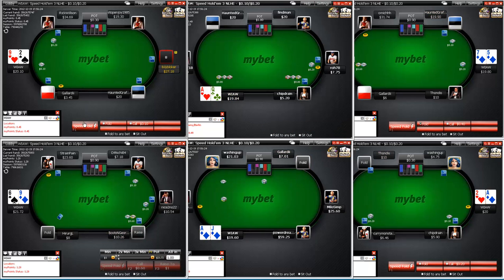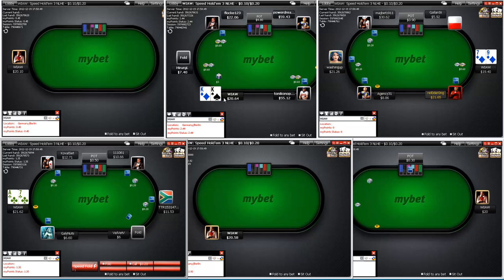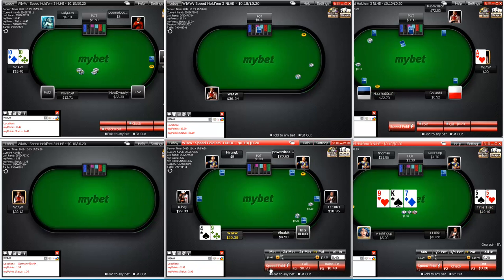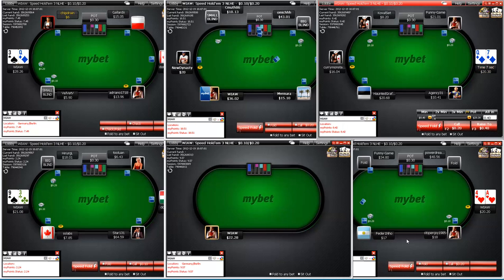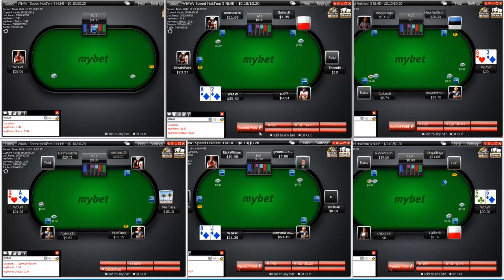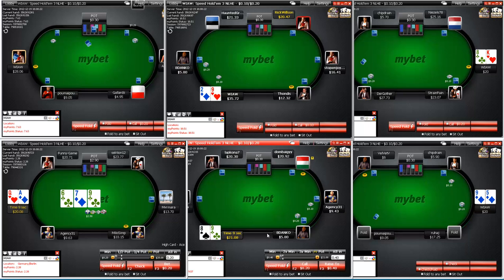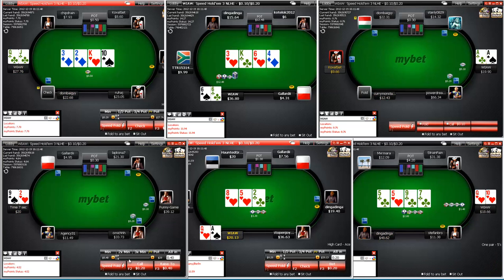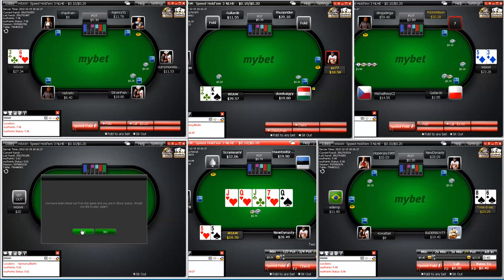6 Max Poker Coaching: Real Time Zoom Poker Online Session No-Limit Texas Holdem Strategies: 6MAX 15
6 Max Holdem Strategy: No-Limit Texas Holdem Cash Game Poker Coaching
Get the calculator used in this poker-strategy video here.

In this Storm Poker coaching series on short-handed Texas Holdem, I provide comprehensive advice, strategy and pro-poker tips for 6-max cash games at online and brick-and-mortar casinos. In episode 4, I also briefly cover multi-table tournament (MTT) strategies.

With theoretical overviews and real-time commentary, you'll learn simple and effective ways to improve your odds of success at the poker tables. Below is a summary of the concepts and strategies covered for improving your 6-max Holdem game. Enjoy!

Get all the poker tools, key stats and calculators utilized throughout these videos for Texas Holdem cash games and tournament poker

-- Bankroll management for moving up the limits
-- Texas Holdem 6-max ranges per position for big-stacked and mid-stacked cash-game strategies:
-- Expected-value (EV) and equity analyses for preflop and postflop play using the Cash-Game & Tournament Calculators available to you in the Poker-Strategy Shop
-- Pot-odds, steals and resteal ranges in "blind battles"
-- Bet-sizing recommendations and a pot-proportional bluffing
-- Holdem Manager poker-tracking analyses and statistics for online poker